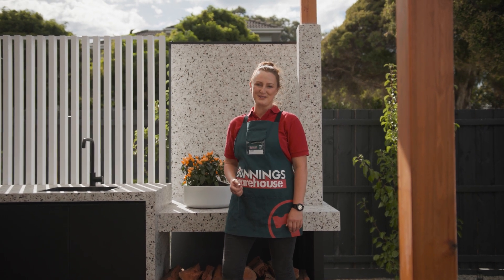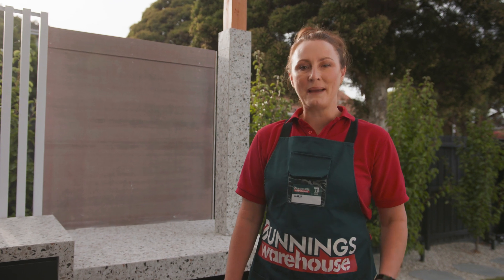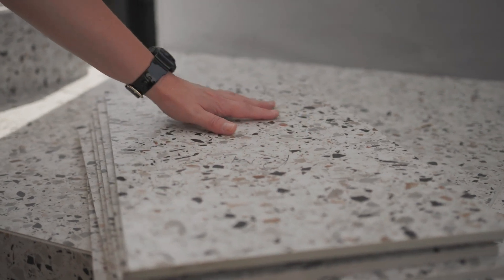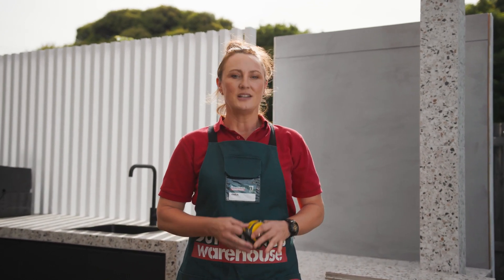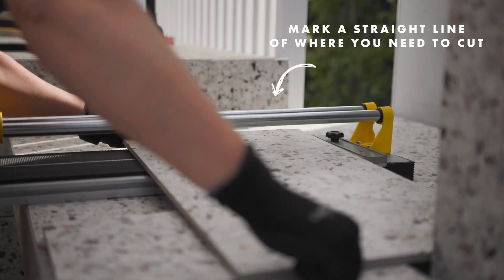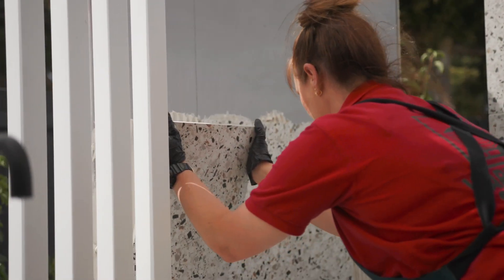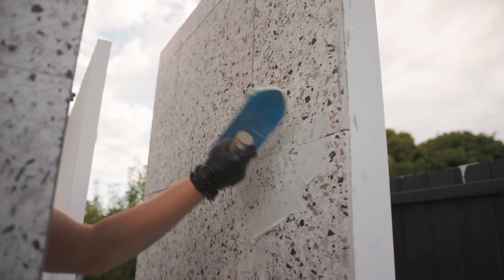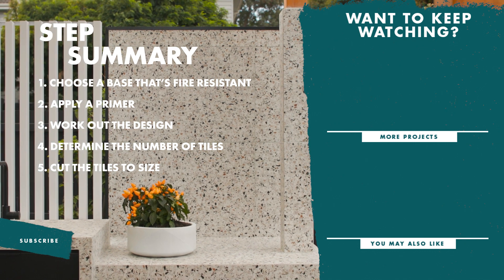How to Tile an Outdoor Splashback - Bunnings Warehouse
Tiling your outdoor splashback is easier than you think and can make such a difference to the look and feel of your entire outdoor entertaining space - plus, there are so many different options available to show off your personality and style!

TOOLS
- Notch trowel
- Bucket
- Grout float
- Sponge

MATERIALS
- Primer
- Cement sheeting
- Tile adhesive
- Grout
- Outdoor tile
- Trim